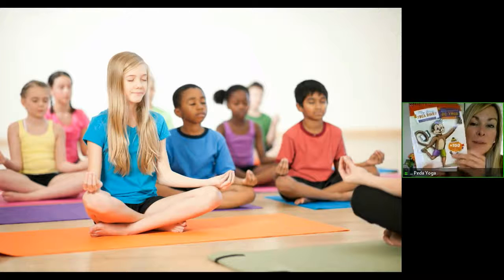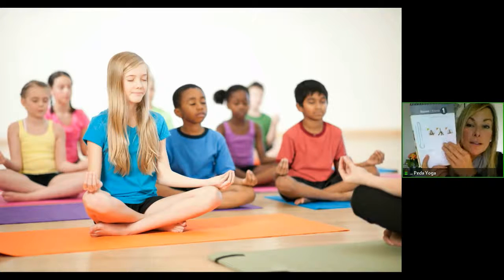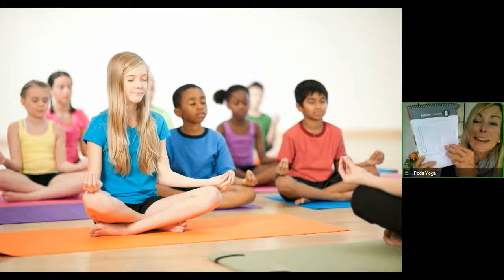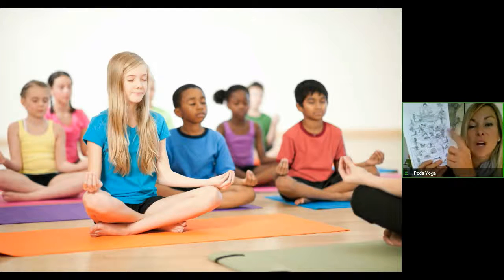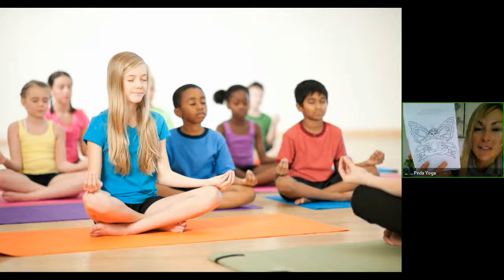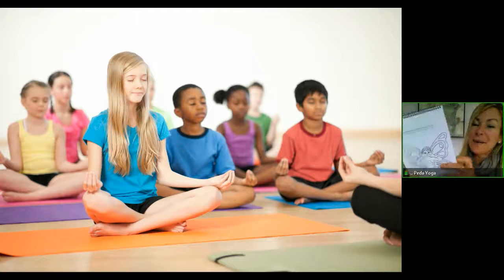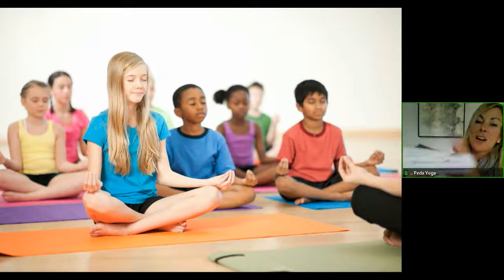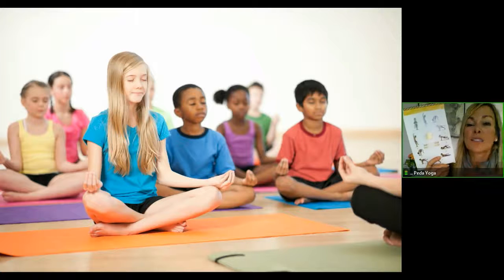Yoga Diary for Kids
For parents, yoga instructors or teachers, this yoga diary will help you create beautiful yoga sequence for kids.  Kids can create their own yoga session with more than 30 yoga poses stickers.  Coloring yoga mandalas and lots more.